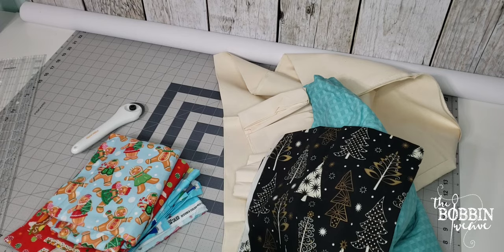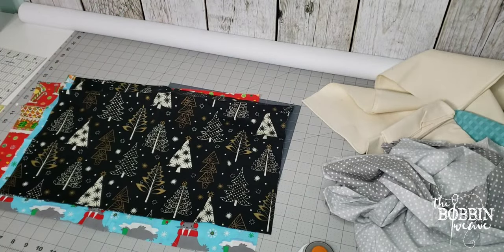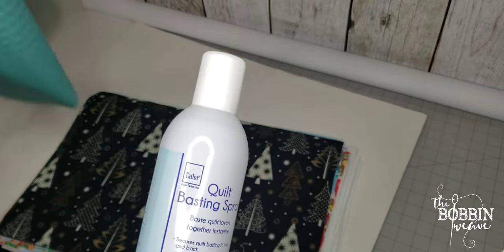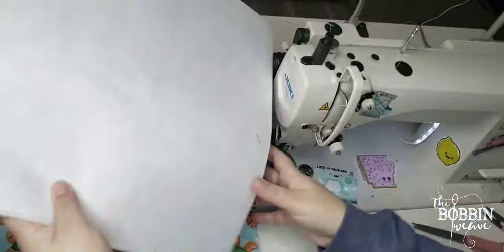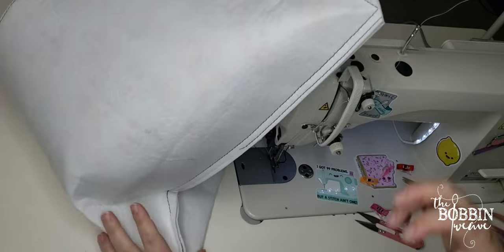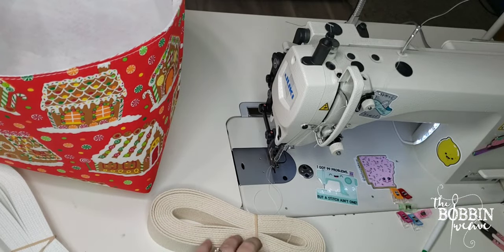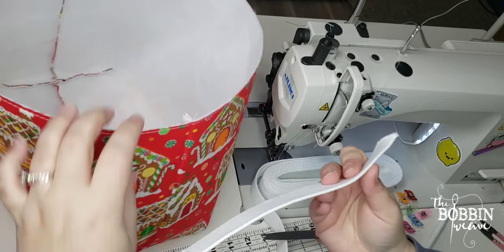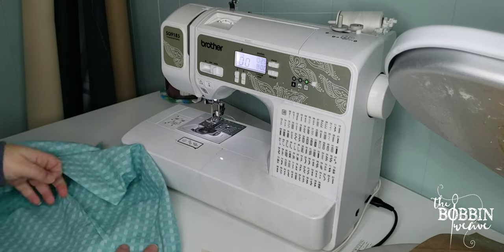VLOGMAS Day #5 | Sewing reusable fabric gift bags